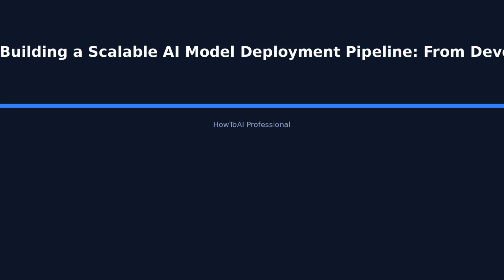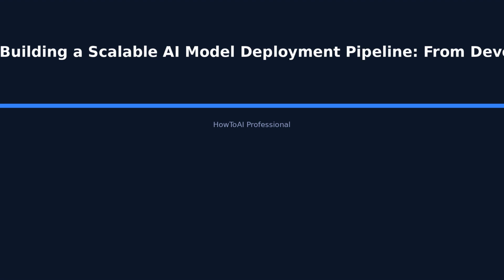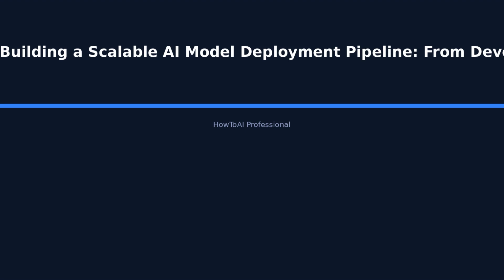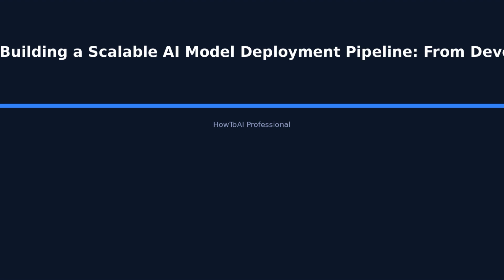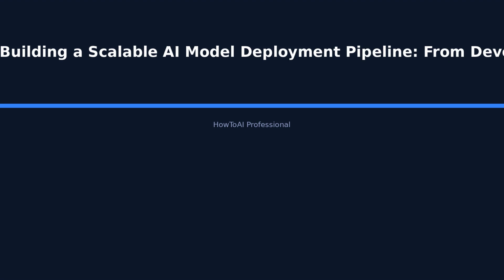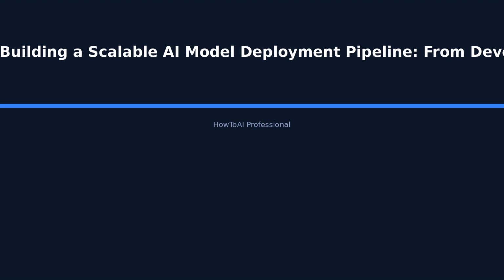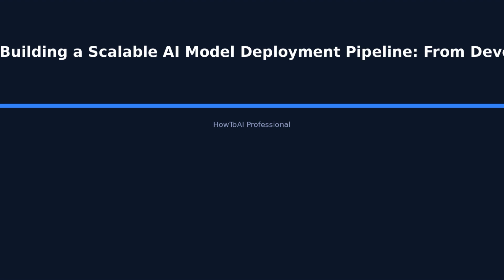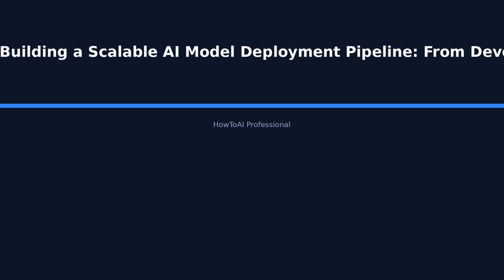"Building a Scalable AI Model Deployment Pipeline: From Development to Production with CI/ - HowToAI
In this episode of HowToAI Professional, we explore "Building a Scalable AI Model Deployment Pipeline: From Development to Production with CI/CD Integration". This is a professional-grade workflow tutorial demonstrating production-ready practices.